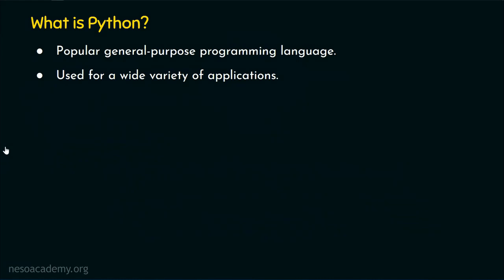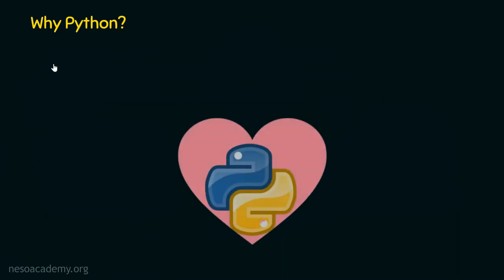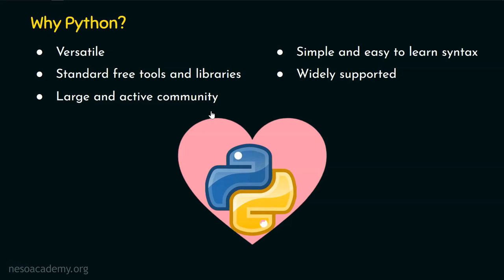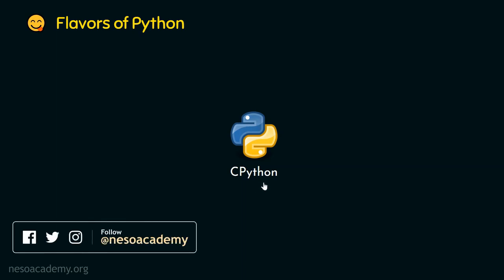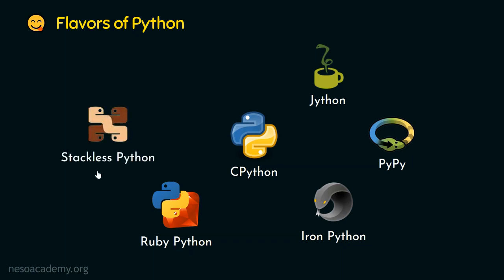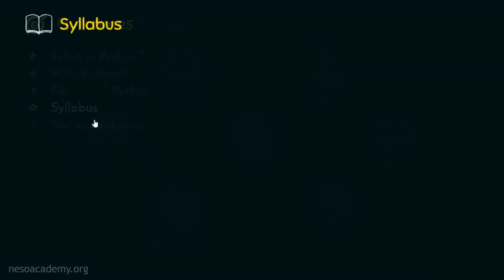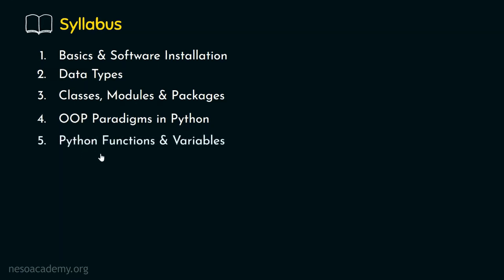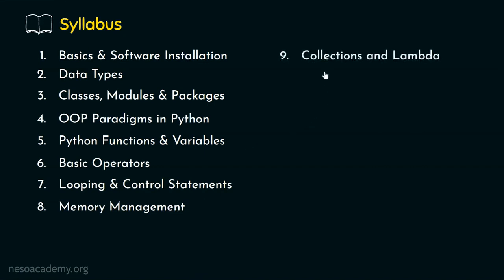Introduction to Python Programming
Compiler Design: Introduction to Python Programming
Topics discussed:
1) What is Python?
2) Why Python?
3) Flavors of Python.
4) Syllabus of Python Programming.
5) Target audience of Python Programming.